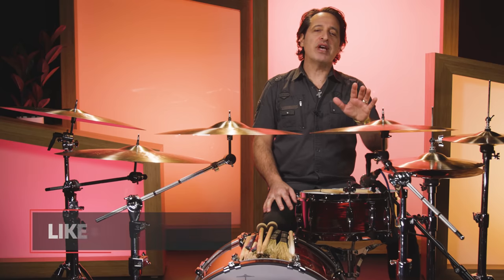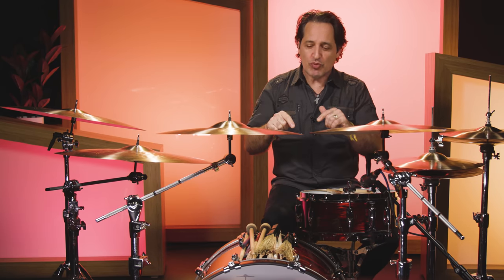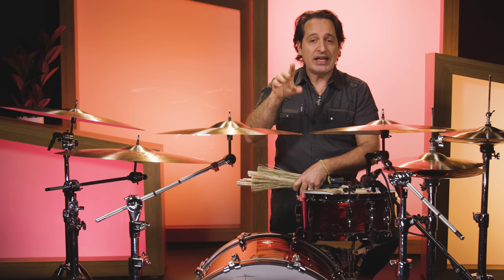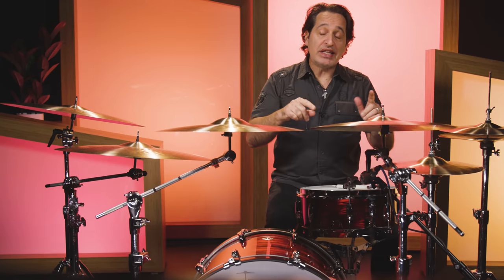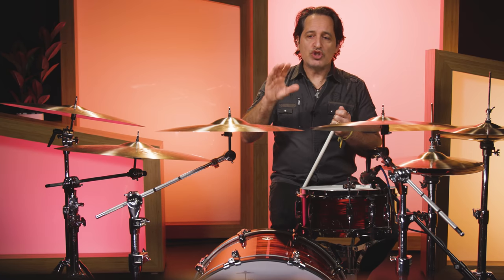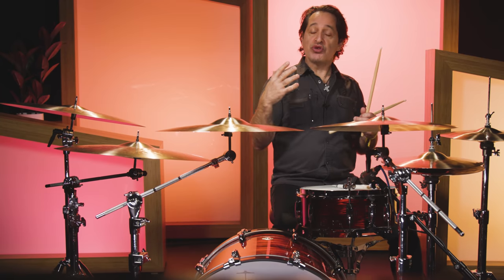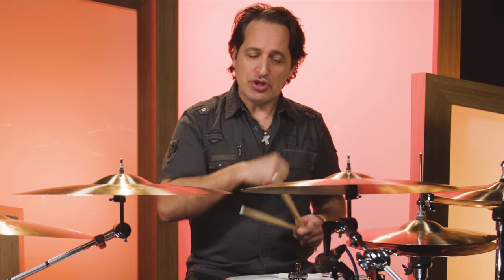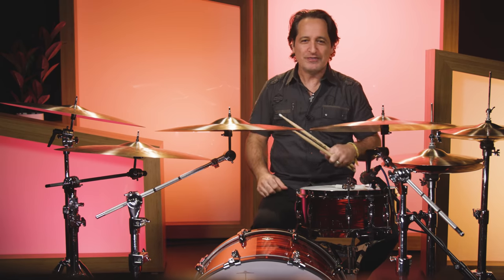Sabian HHX Anthology Cymbals Demo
If you‘re wondering what video gear we use, check it out

If you’re in the market for a rock-solid set of cymbals offering a truly characterful blend of traditional and contemporary sound responsiveness, then Sabian‘s HHX Anthology cymbals are the perfect match. The brainchild of Sabian and virtuosic Swiss drummer Jojo Mayer, HHX Anthology cymbals access the full spectrum of sounds in a single design, delivering unprecedented versatility and professional performance in all settings.

After you watch, check out Sweetwater.com today for all your music instrument and pro audio needs!